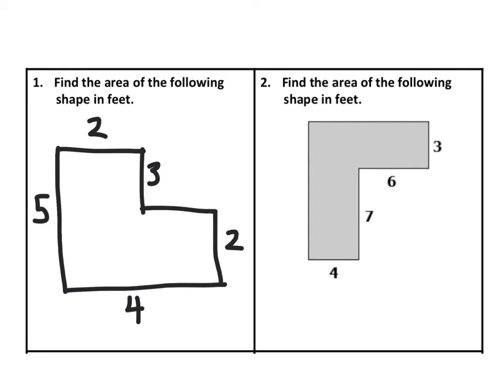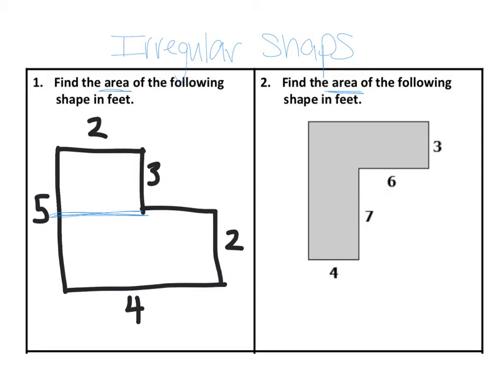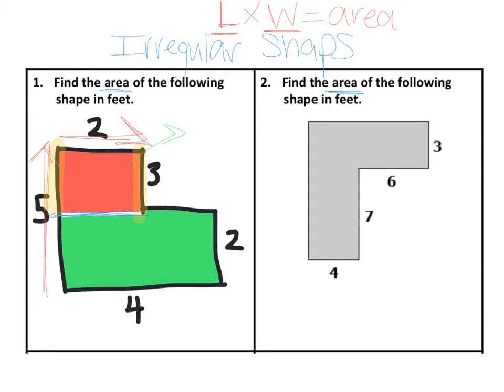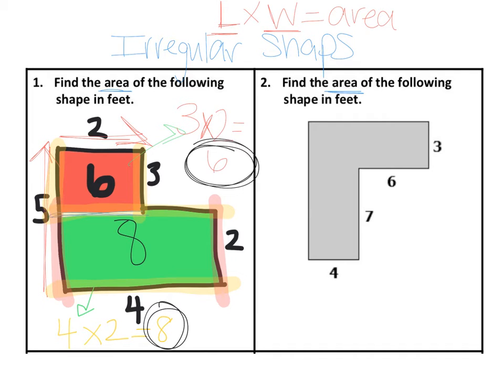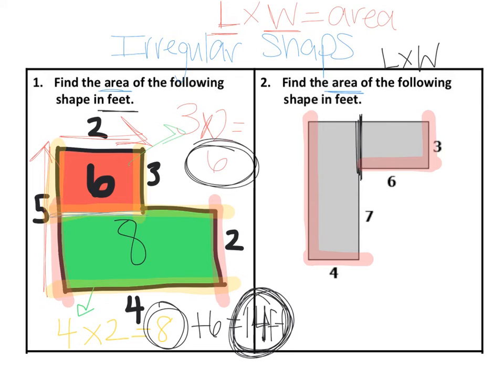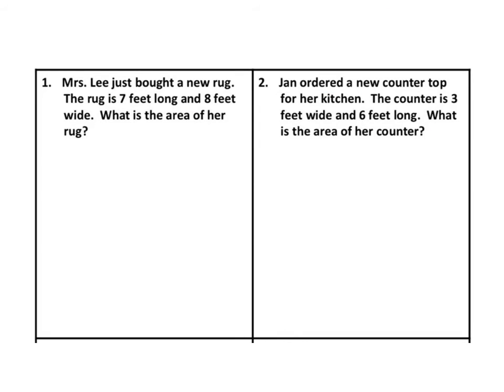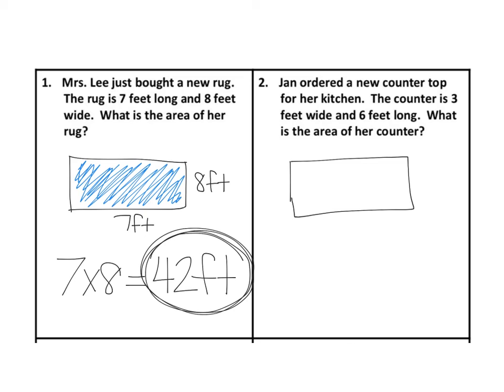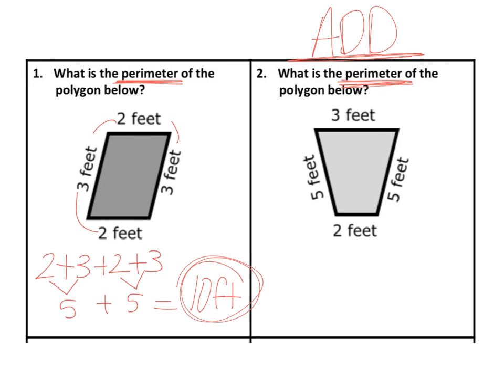Math- area and perimeter